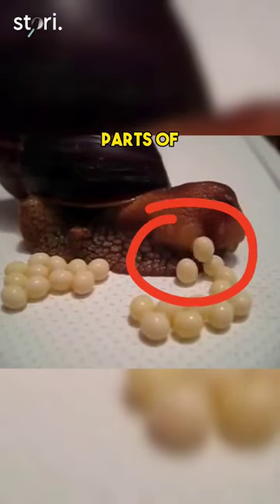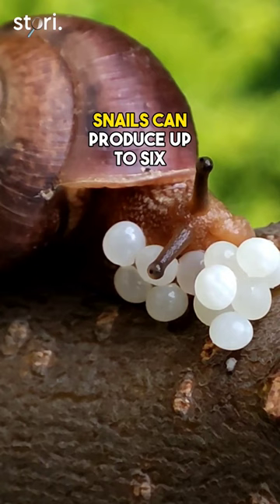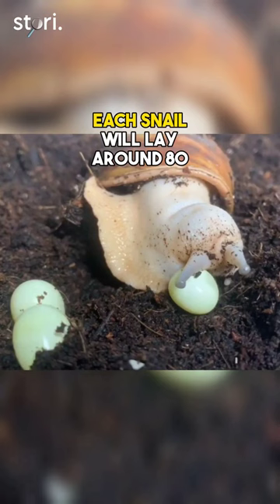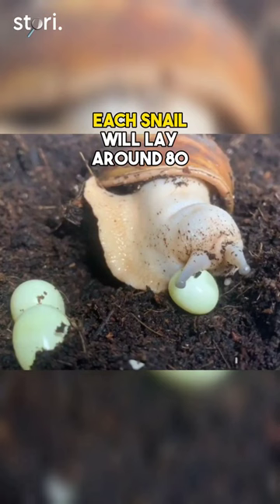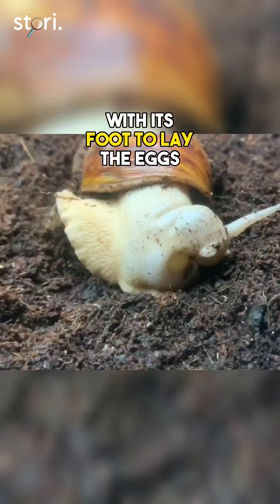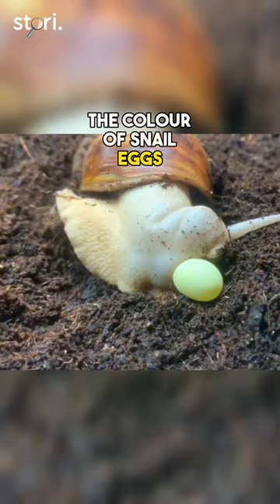Snail laying eggs | stori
One of the most important parts of how do snails reproduce is laying eggs. Snails can produce up to six batches of eggs in a single year. During the mating process each snail will lay around 80 eggs about 3-6 days after mating. Each snail digs a 2 to 4 centimeter hole in the soil with its foot to lay the eggs . The color of snail eggs depends on the type of snail, but most garden snails lay white- or cream-colored eggs. As time passes, the eggs may start showing dark flecks as the baby snails develop inside.

how snail lay eggs
snail lay eggs
snail lay egg
how snail reproduce eggs
how snail reproduce egg
how snail reproduce
animals
animal
animals and insects